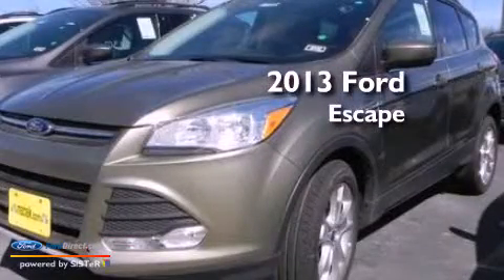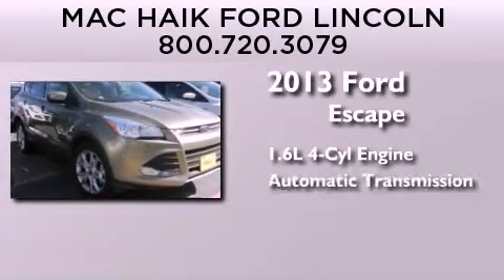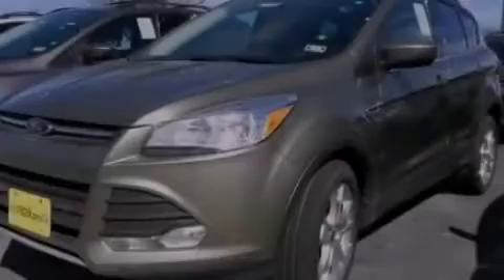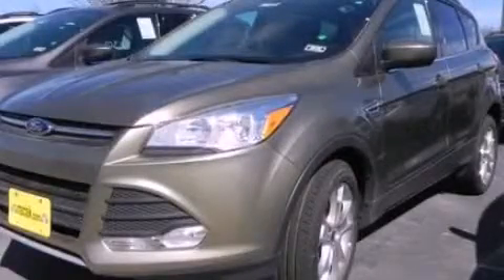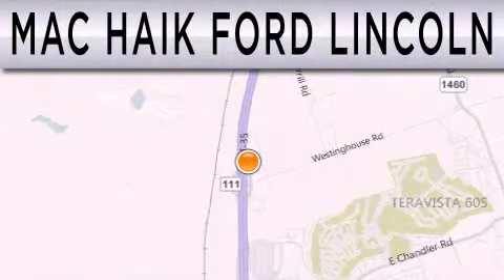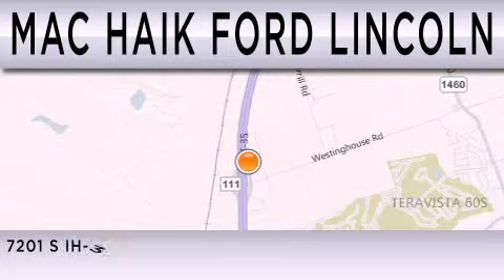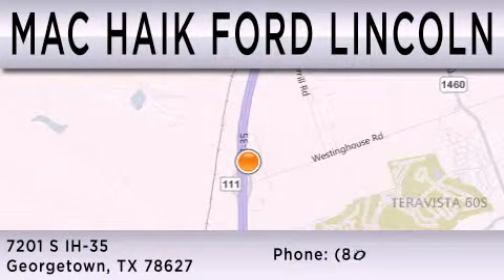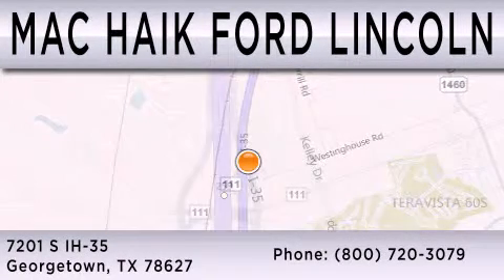2013 FORD ESCAPE Georgetown TX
Year : 2013
 Make : FORD
 Model : ESCAPE
 Engine : 1.6L I4 16V GDI DOHC TURBO
 Trans . : 6-SPEED AUTOMATIC
 Exterior : GINGER ALE METALLIC
 Miles : 3
 Interior : MEDIUM LIGHT STONE
 Stock : 131248